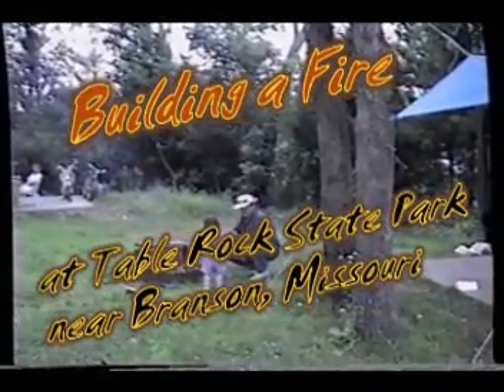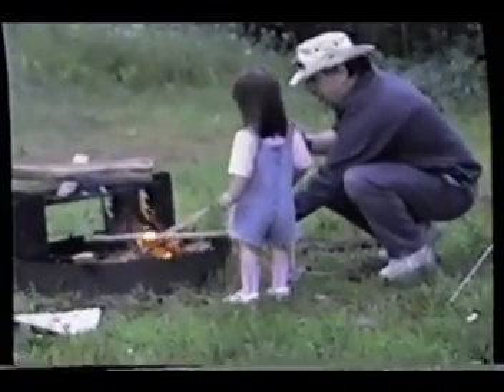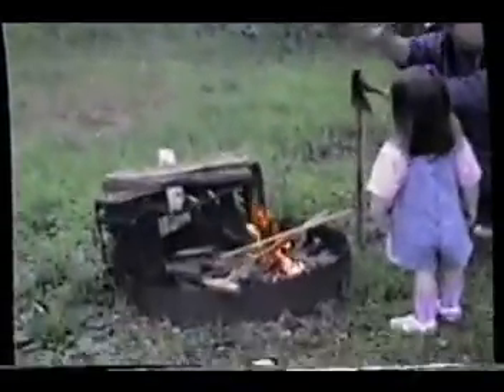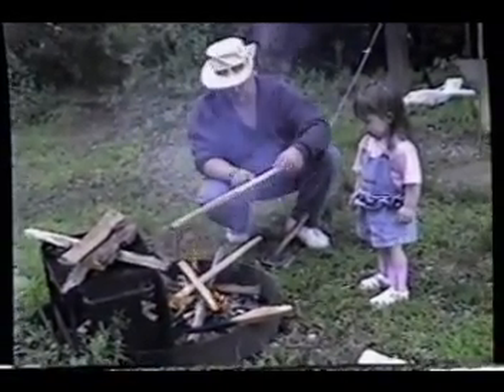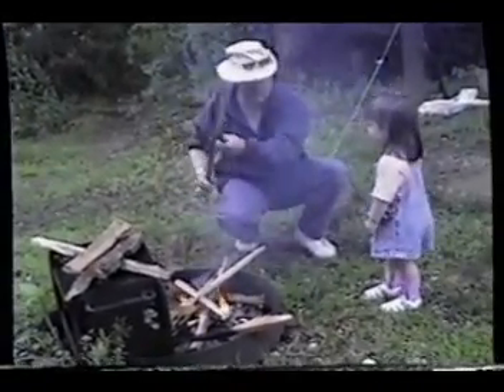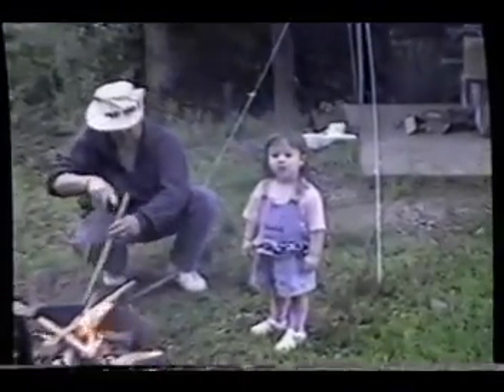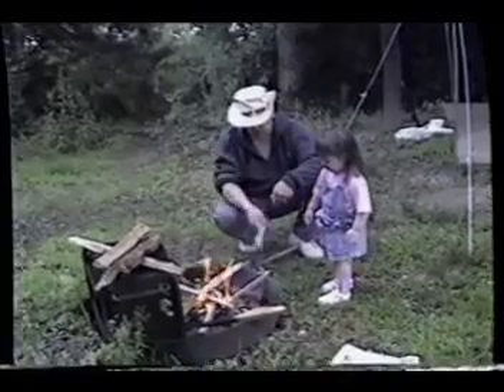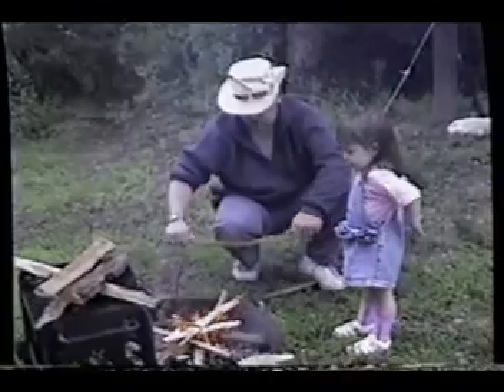Building a Camp Fire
Rosilyn Tegart and Daddy building a fire at Table Rock State Park, just outside Branson, MO.